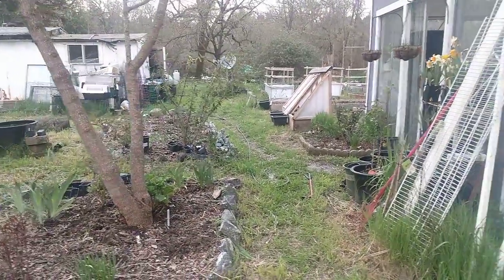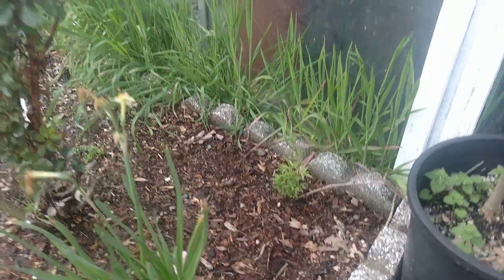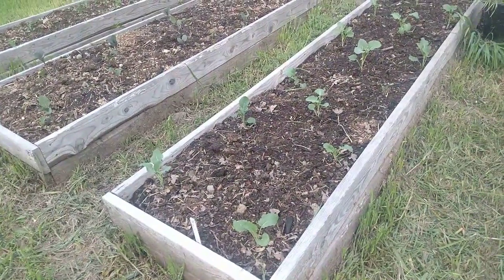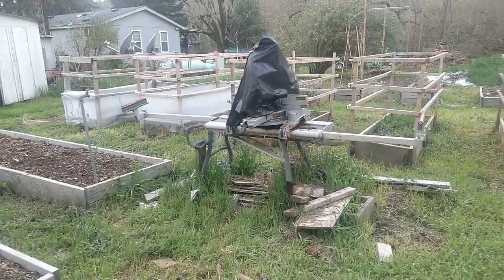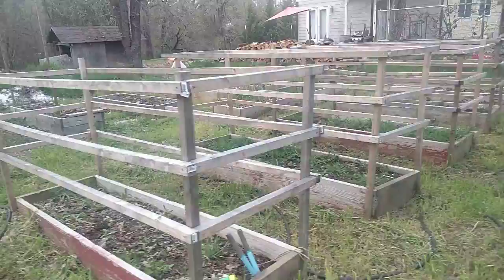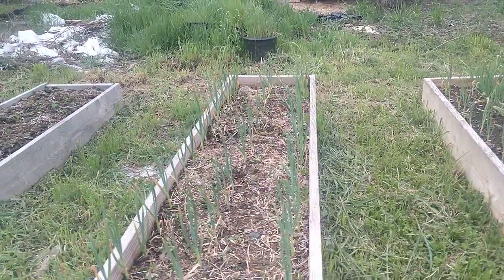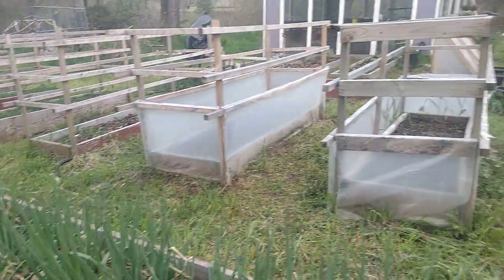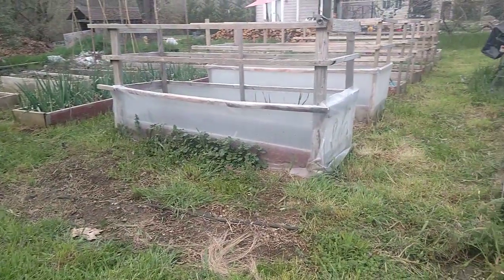Garden Tour - April 2018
Our garden at the beginning of our growing season.  We planted out the onions last fall and prepared the garden beds for spring planting by adding 6" of our homemade compost.